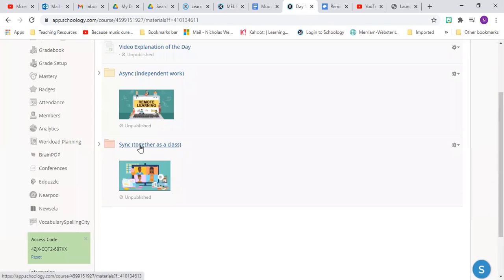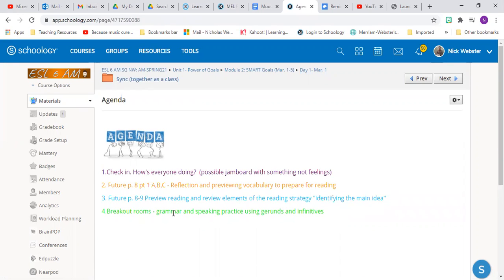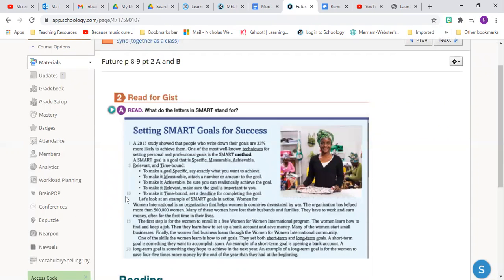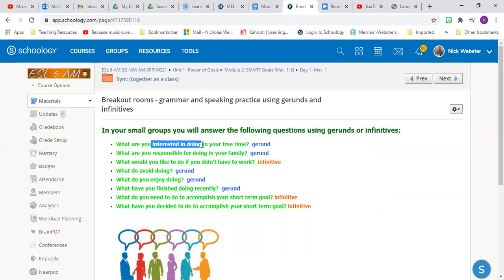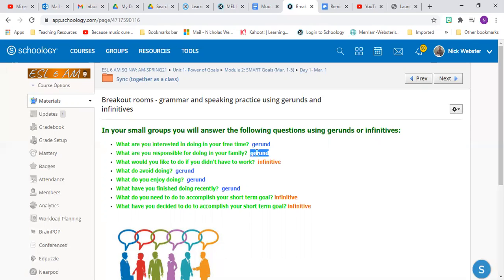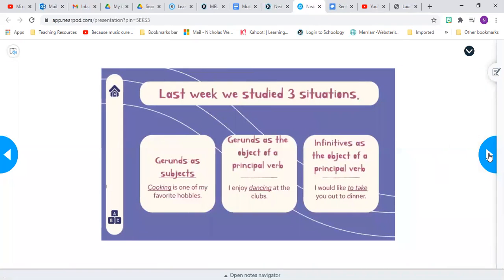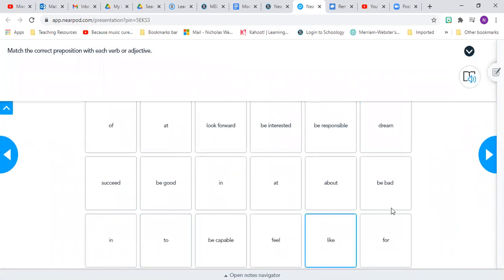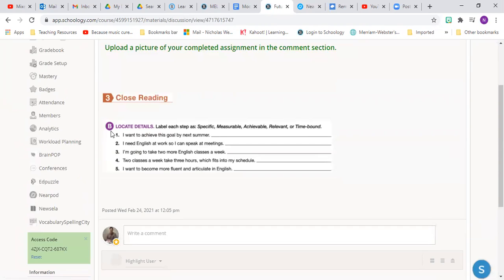Module 2 Day 1